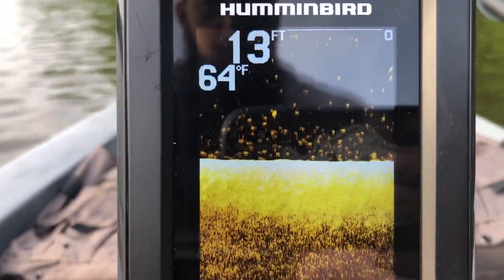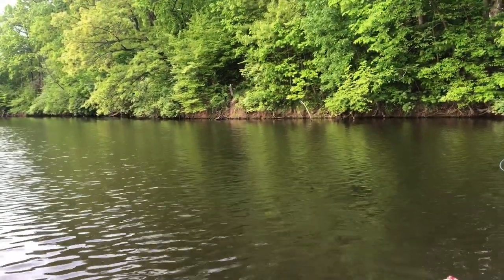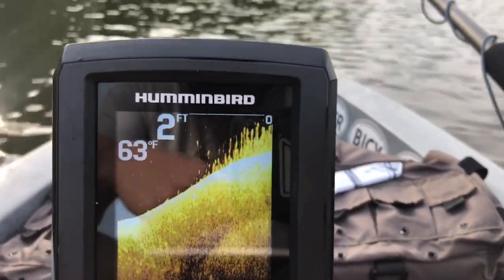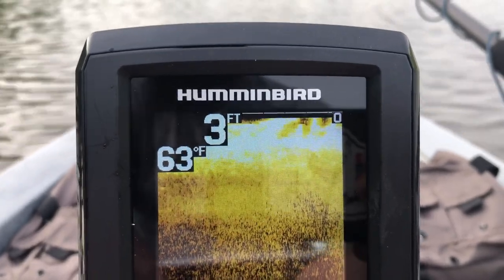New depth finder, who this?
Testing my new hummingbird piranhamax 4DI. My lowerance quit on me